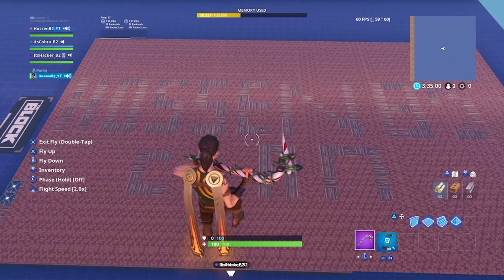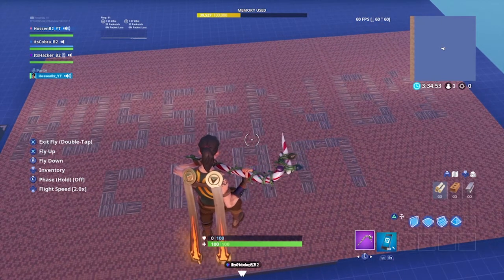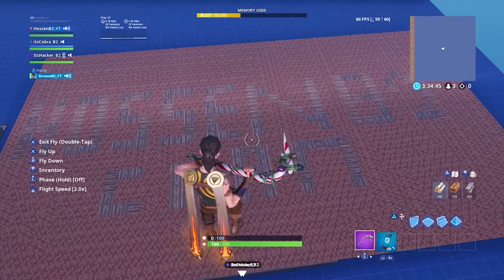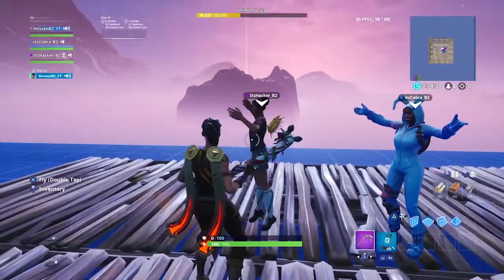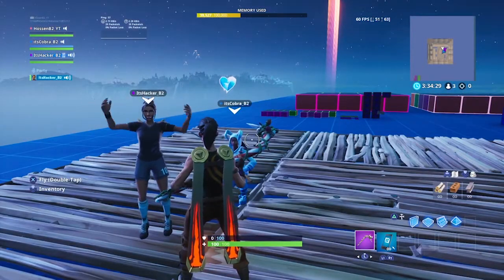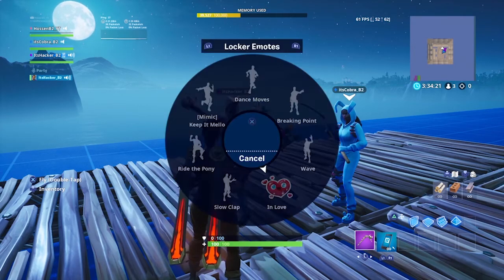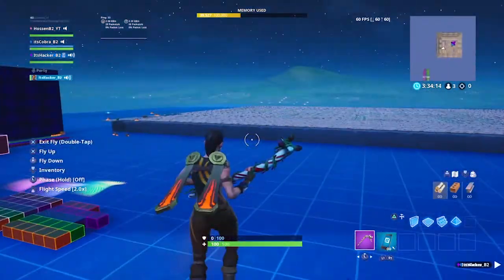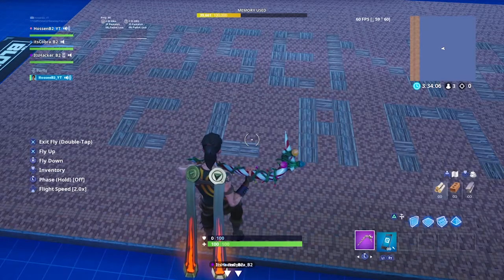Introducing My New B2 Clan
Use Code HossenB2_YT